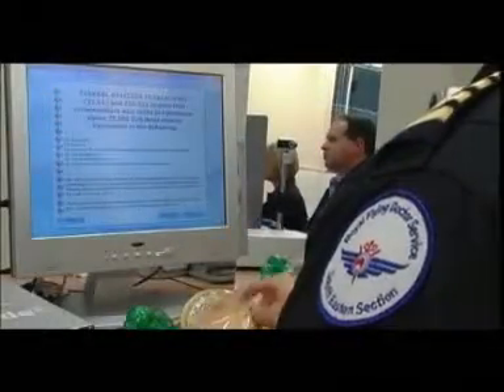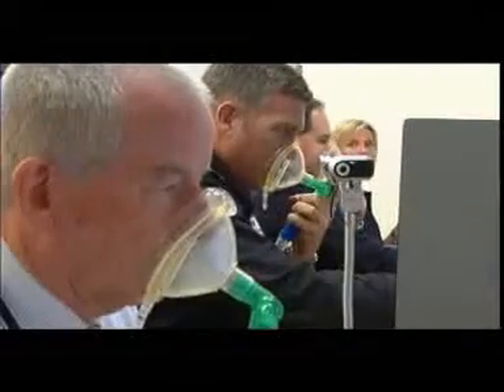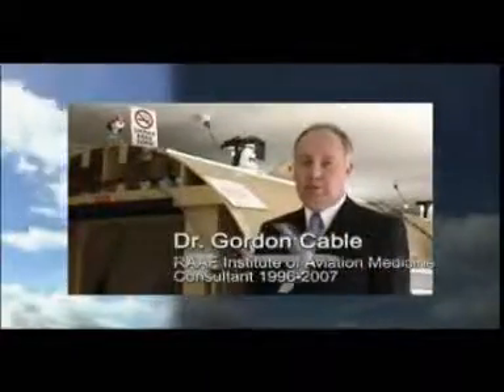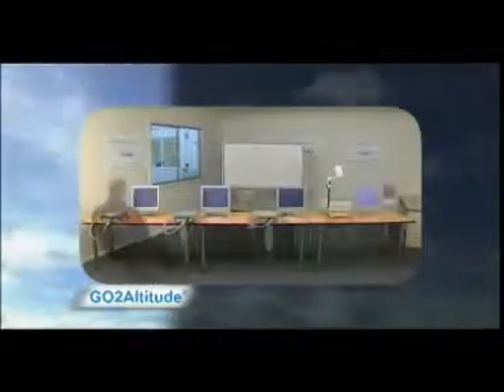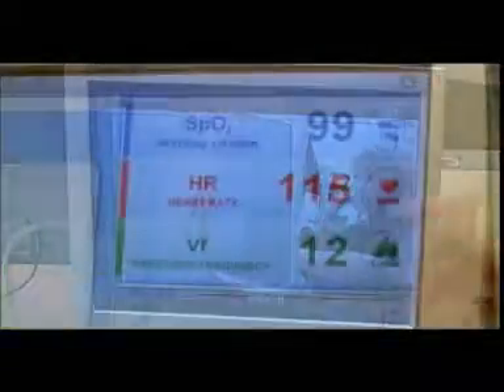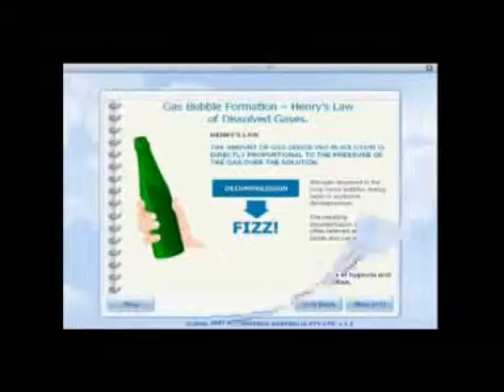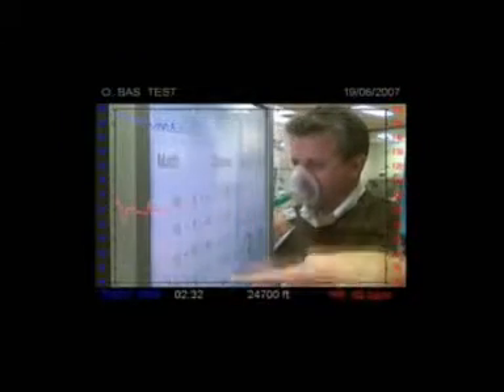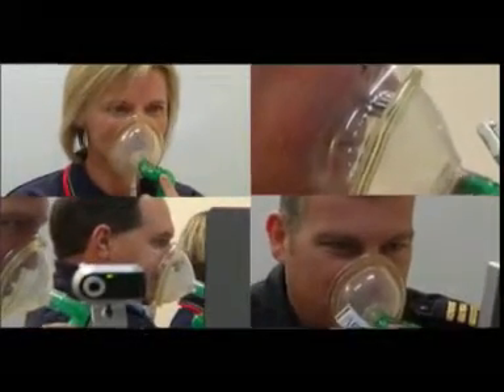recognition hypoxia training for aviation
hypoxia awareness and recognition training for flight personnel. Hypoxic training flight safety